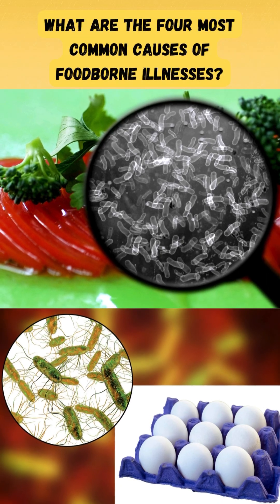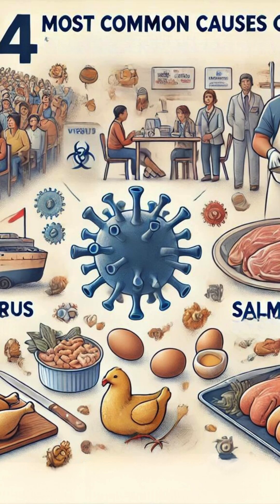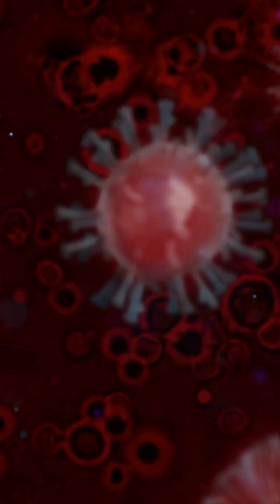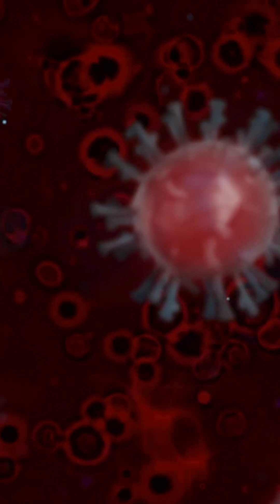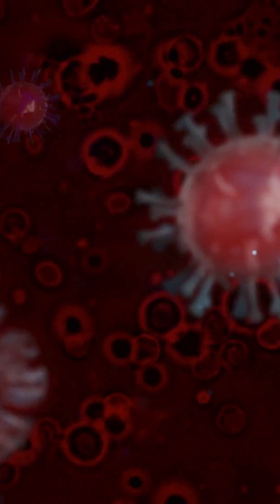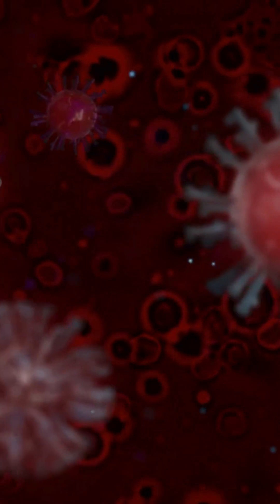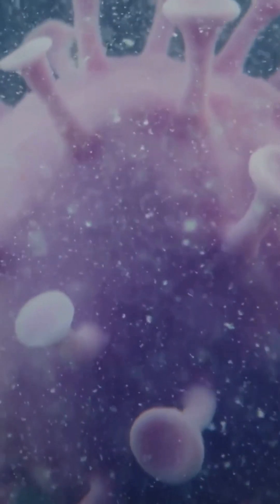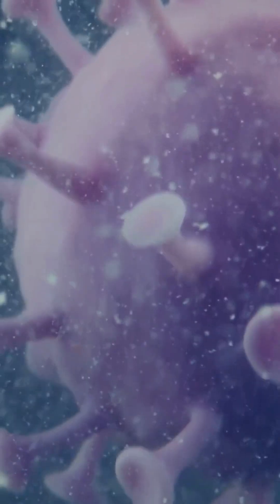Which Are the 4 Most Common Causes of Foodborne Illnesses?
Foodborne illnesses are a serious concern, with millions of cases reported each year. Norovirus, the most contagious, is responsible for over 50% of these cases and spreads easily through contaminated food, water, or direct contact, often in crowded places like schools and cruise ships. Salmonella, another common culprit, thrives in various environments, especially in raw poultry, eggs, and unpasteurized dairy, causing diarrhea, fever, and cramps.

Campylobacter is primarily linked to undercooked poultry, leading to similar symptoms. Lastly, Clostridium perfringens thrives in improperly stored or reheated foods, particularly meat, causing digestive discomfort. Understanding these pathogens can help you take steps to prevent foodborne illness.